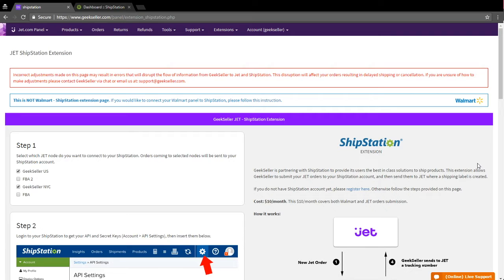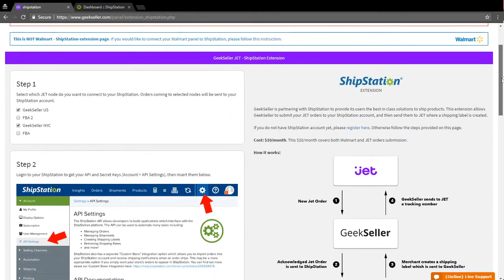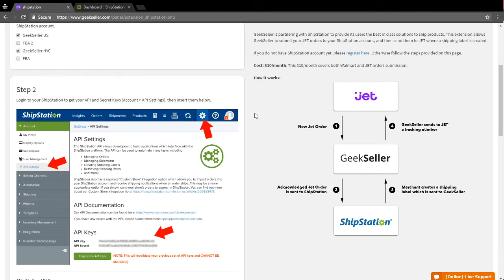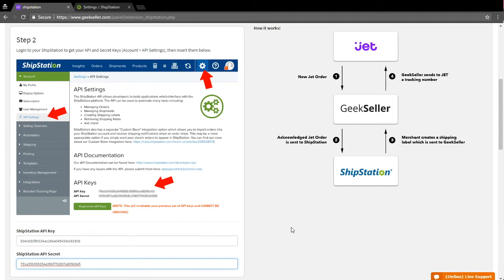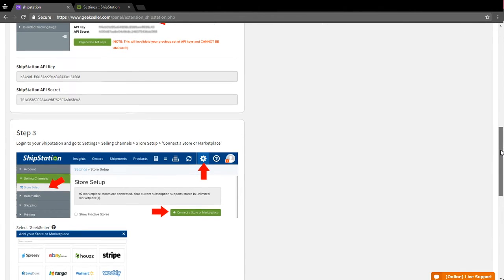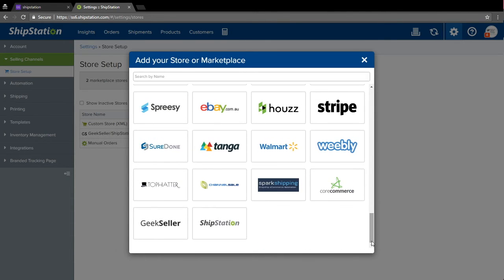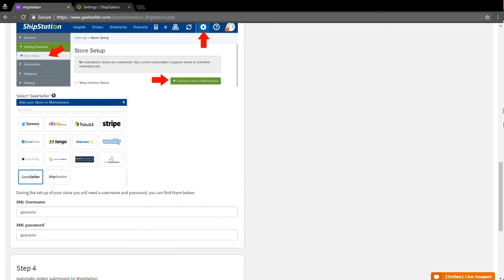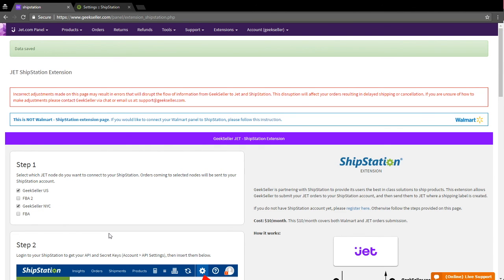Jet - ShipStation integration by GeekSeller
Step by step instruction how to connect your ShipStation with Jet by using GeekSeller.